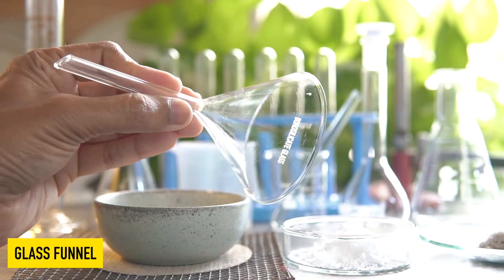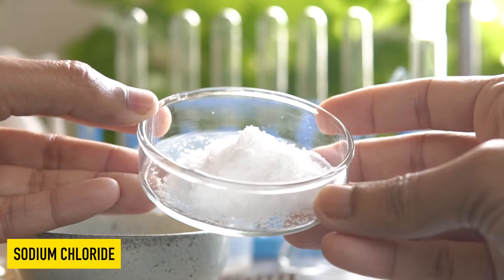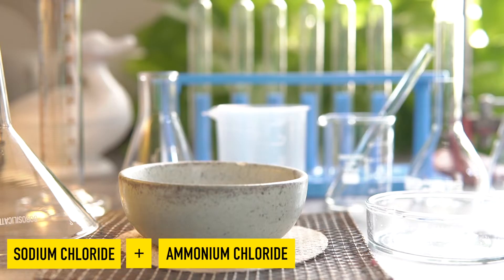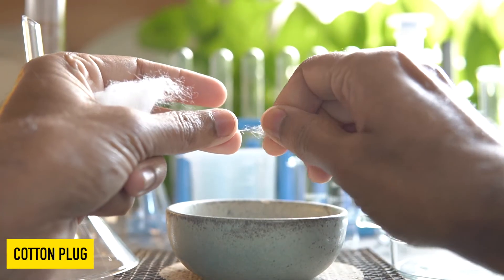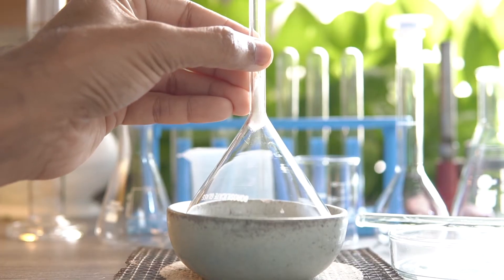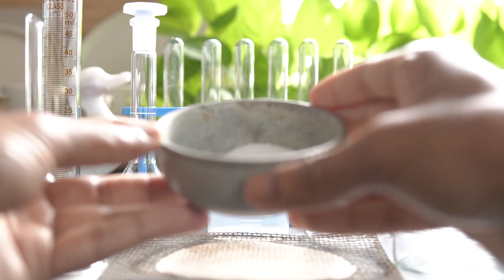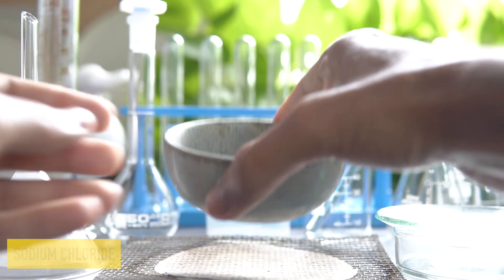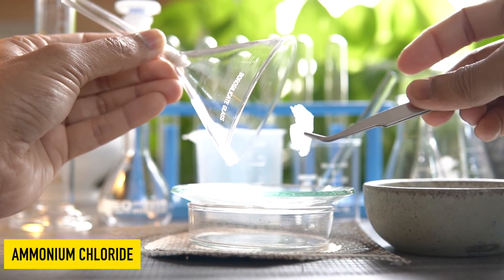To separate a mixture of Ammonium chloride (NH4Cl) and common salt (NaCl) | Separation of mixture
The correct answer is sublimation. A mixture of sodium chloride (salt) and ammonium chloride can be separated by sublimation.
How will you separate NH4Cl from mixture of nacl and NH4Cl?
What method is used to separate ammonium chloride and common salt?